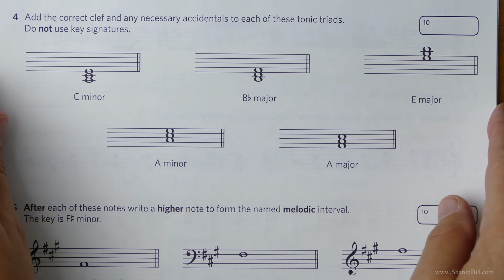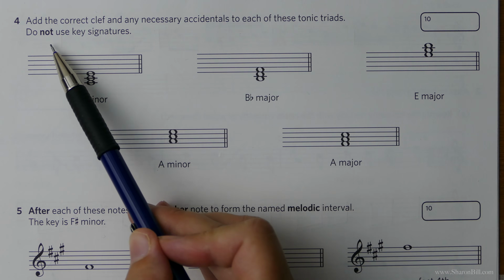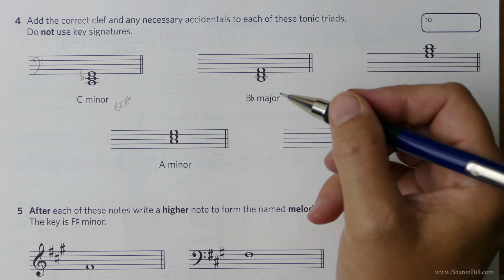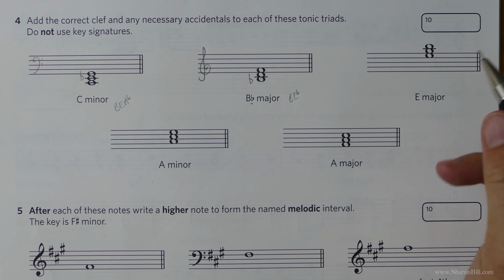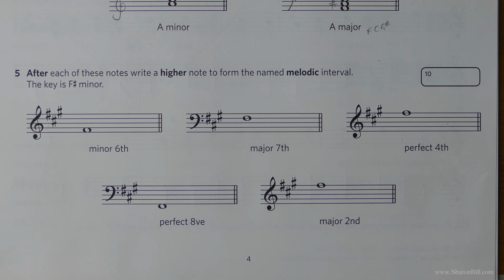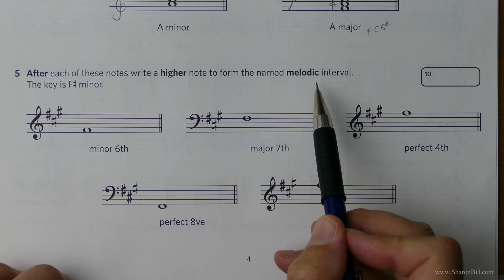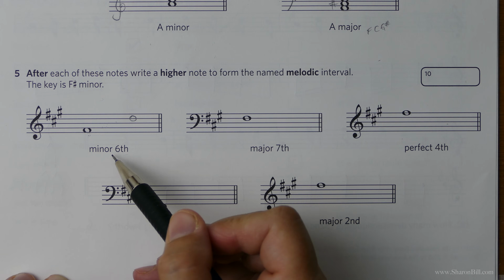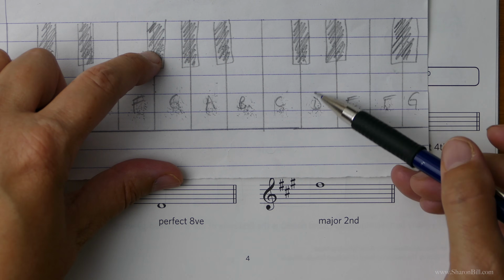ABRSM Music Theory Grade 3 Past Paper 2017 A Part 2 with Sharon Bill